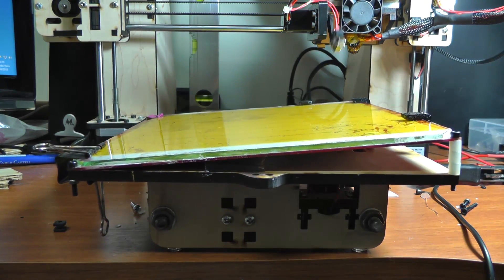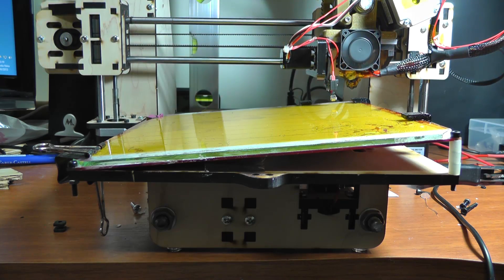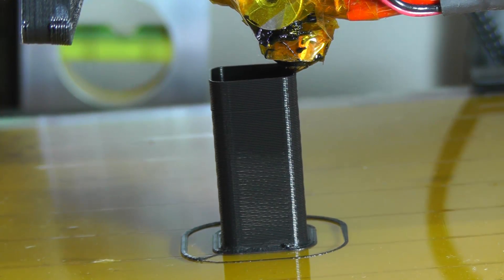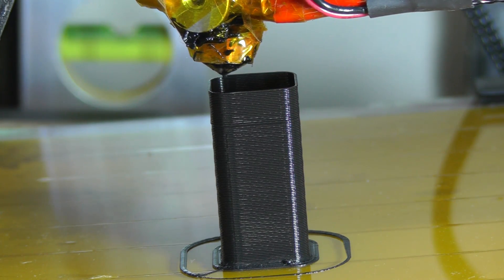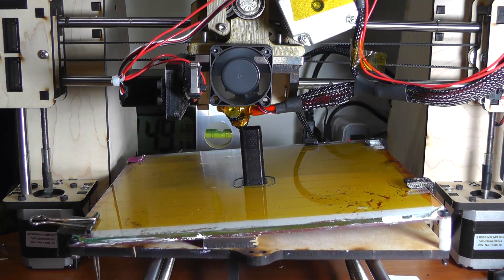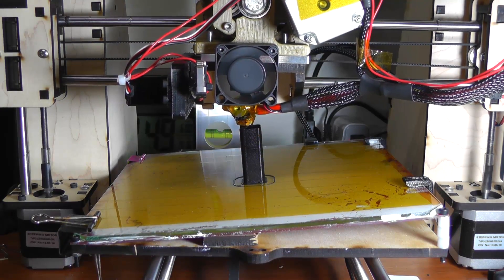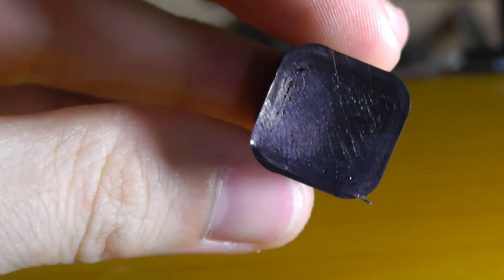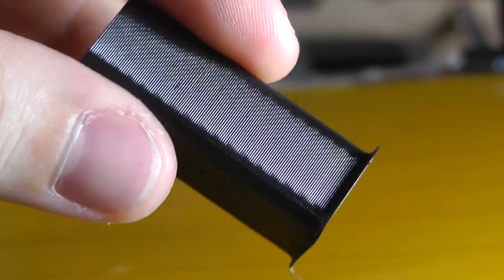3D Printing on a "really" Uneven Bed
Hi guys, this is just a video to demonstrate the Bed Auto Leveling feature printing a small column on a really uneven bed!!! Check it out!!!